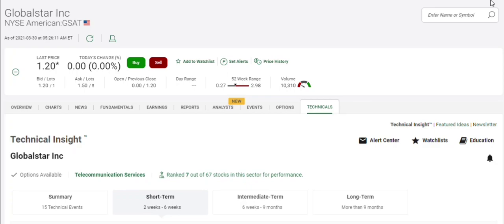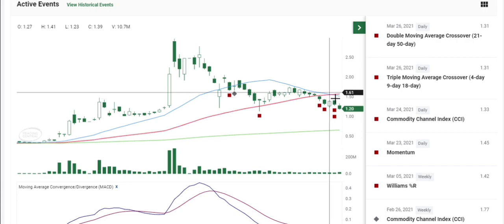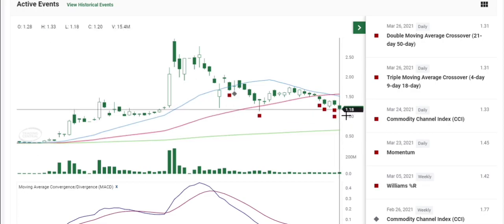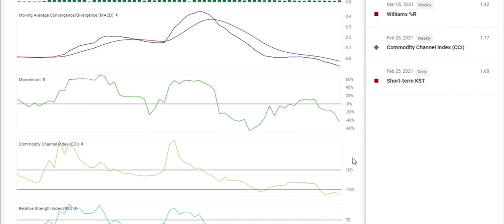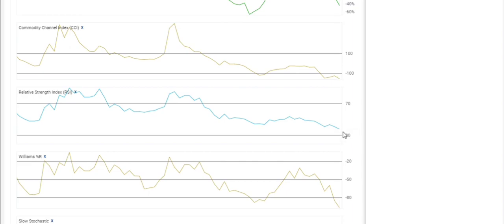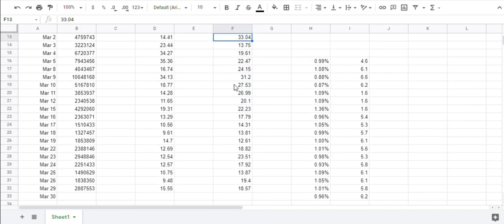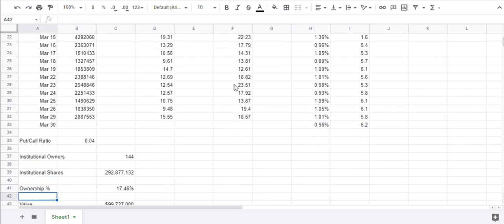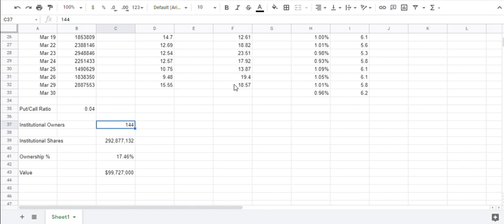GSAT March 30 Technical Analysis - Short and Institutional Activity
coverage of gsat